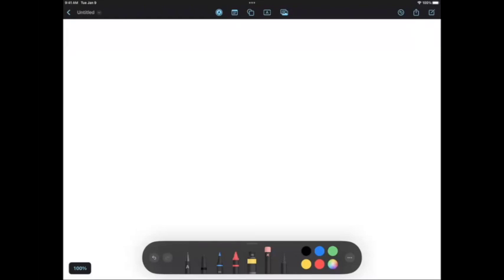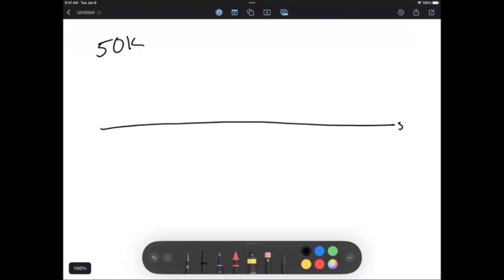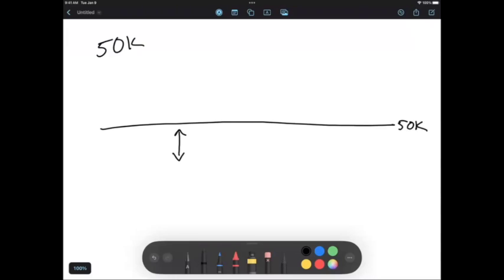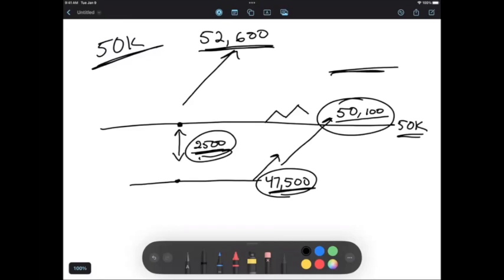Account Balance vs. Trailing Threshold Balance on Apex Trader Funding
Become a Funded Trader with Apex Trader Funding

Having trouble getting funded? Here's why you're not funded yet...